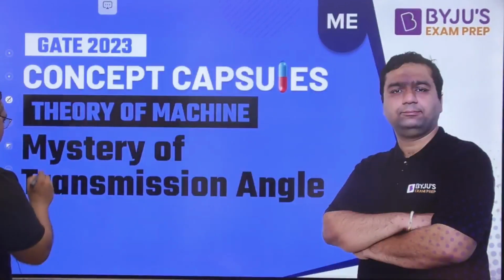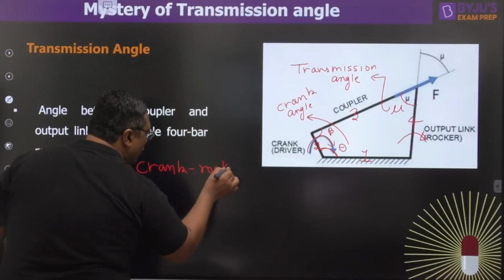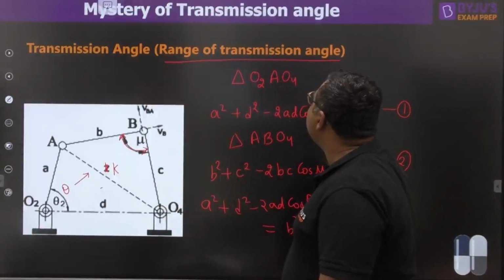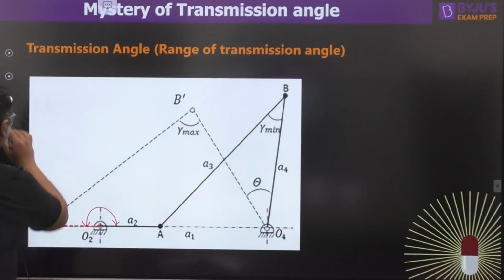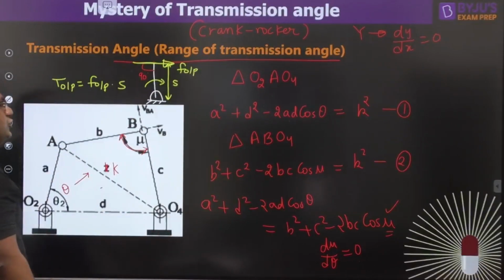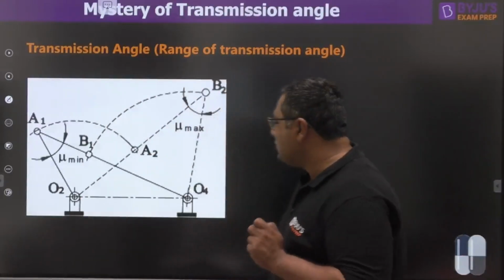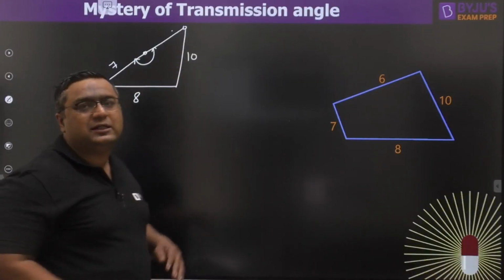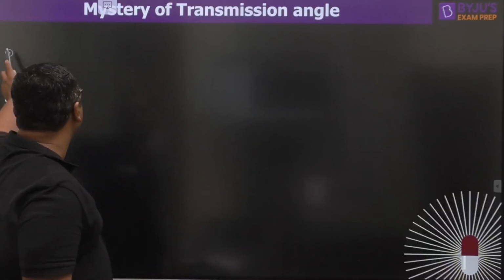Mystery of Transmission Angle | Theory of Machines (TOM)| GATE Mechanical Engineering (ME) 2023 Exam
In this "Concept Capsule" free online class, BYJU'S Exam Prep GATE expert Dheeraj Sir will discuss "Mystery of Transmission Angle" in Theory of Machines for GATE Mechanical Engineering (ME) 2023 Exam Aspirants.

BYJU'S Exam Prep GATE (Formerly Gradeup GATE) brings you the "Mastering Concept" series for GATE CE/ME 2023/24 Aspirants💥and has launched new batches of FREE LIVE/Online classes for GATE 2023 to ensure sound preparation for the aspirants from their homes.